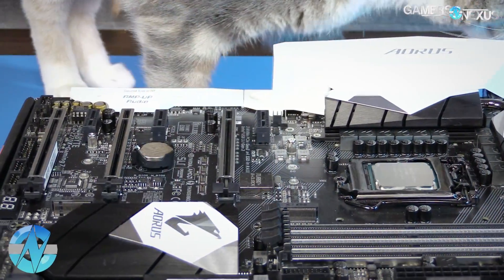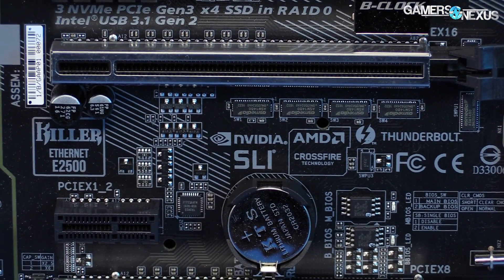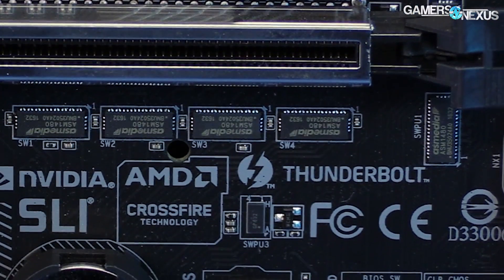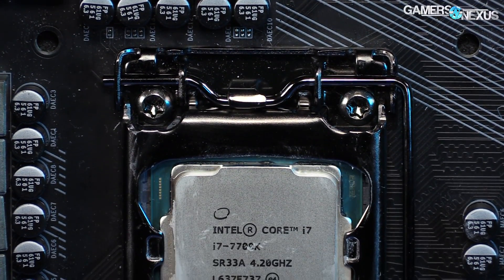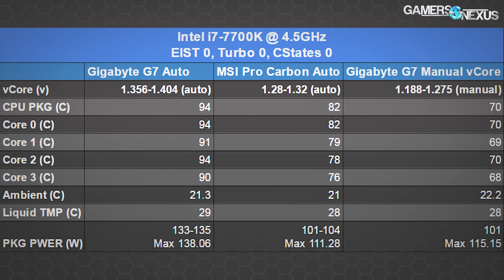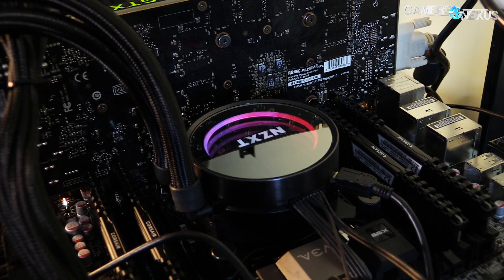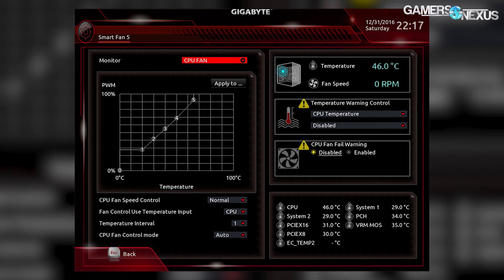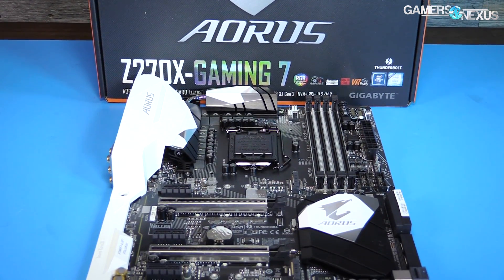Gigabyte Z270X Aorus Gaming 7 Motherboard Review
Our review of the Gigabyte Z270X Aorus Gaming 7 motherboard for Kaby Lake.

The Gigabyte Gaming 7 has been pitted against MSI's Gaming Pro Carbon. Using these two boards, we discovered that Kaby Lake's CPU temperatures fluctuate heavily based upon motherboard manufacturer and BIOS auto settings.

Test Lead, Editorial: Steve Burke
Video Production: Andrew Coleman